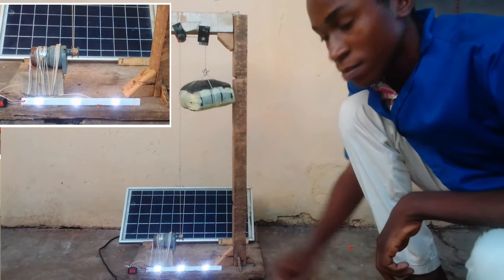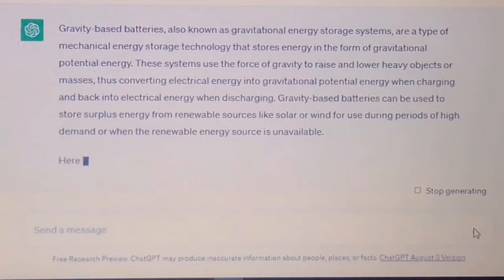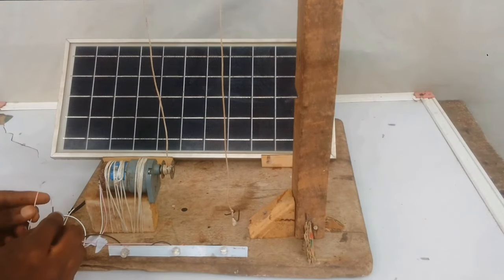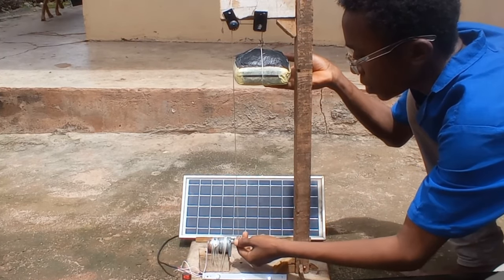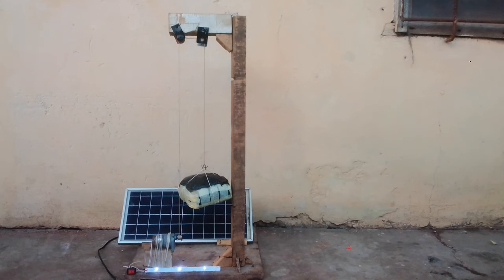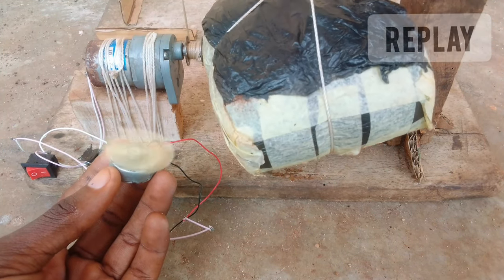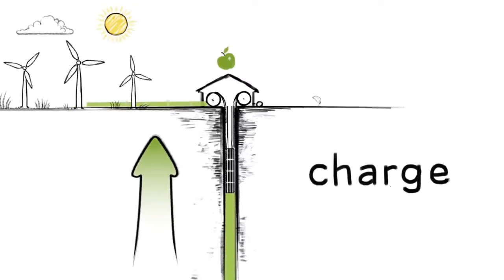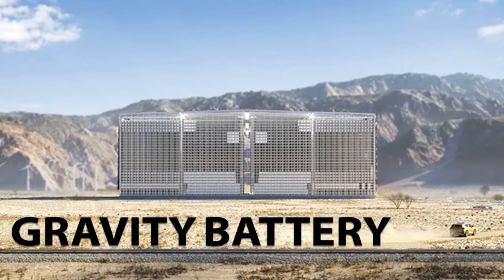I Made a Battery that works with Gravity! 🤯 DIY Gravity Battery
If we want to store renewable energy and have better smart grid, gravity batteries might just be the answer

This is a Battery that works with Gravity!! 🤯🤯 Yes .. it does sound fictional but it works, this is a mechanical battery designed to replace the use of chemical battery for green energy power storage.

watch as we convert Electrical energy into Gravitational potential energy and back into electrical energy ♻️

future technology

eco-friendly
zero emissions
smart grid
energy storage
renewable power
clean energy storage
wind energy

Gravity Battery
Innovation
Environmental solutions
Energy efficiency
Green innovation
Power generation
Save the planet
Clean tech
Renewable energy
Green tech
Sustainable power
Clean energy
Renewable revolution
Zero carbon
Future of energy

Green power
Carbon neutral
Battery technology
Hydro power
Solar power
solar energy